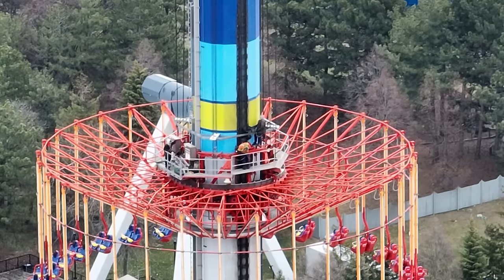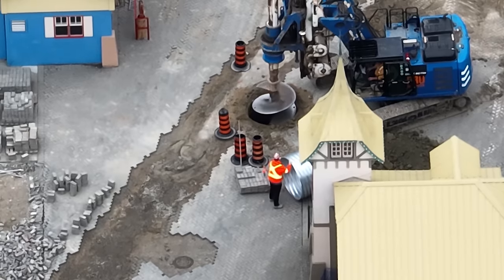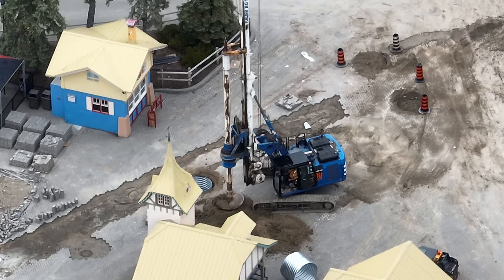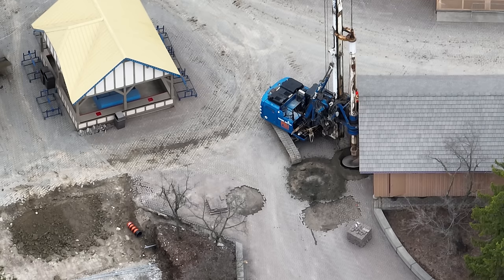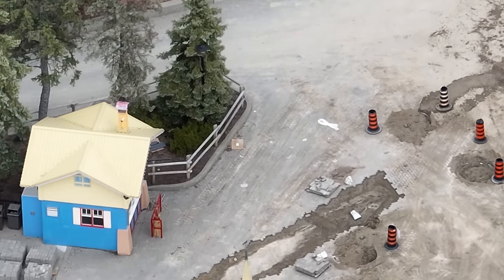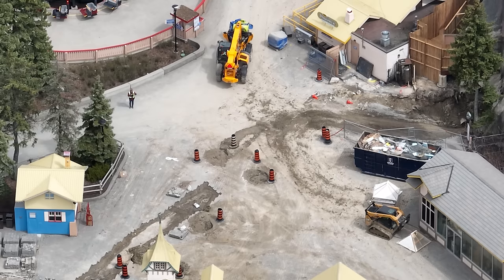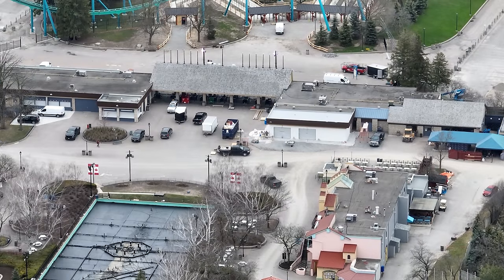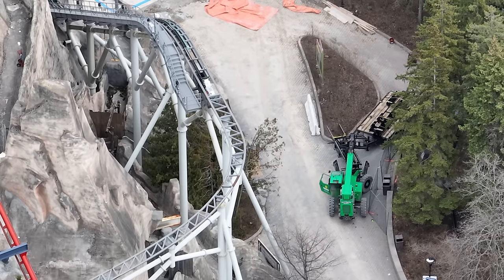Canada's Wonderland 2025 Footings & More